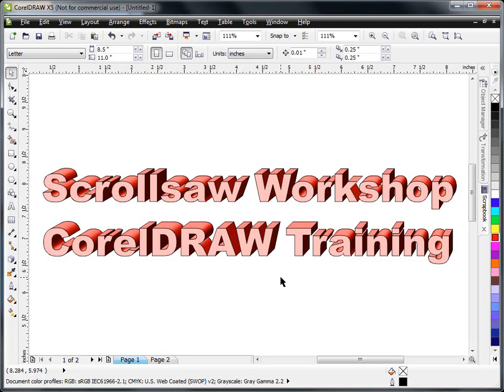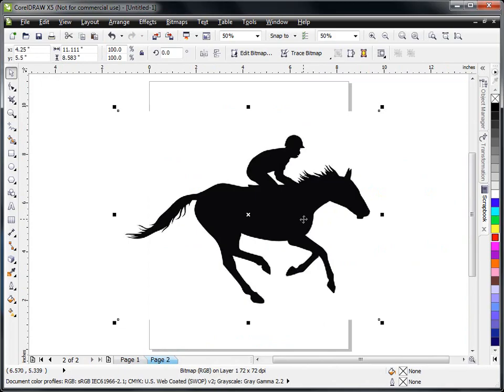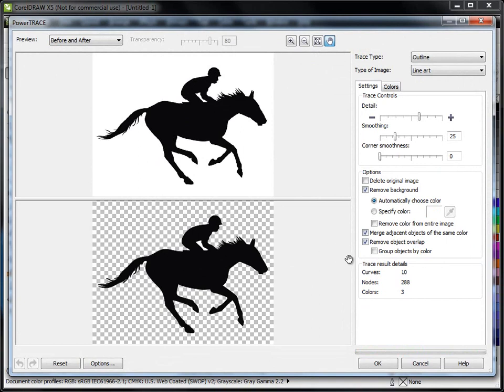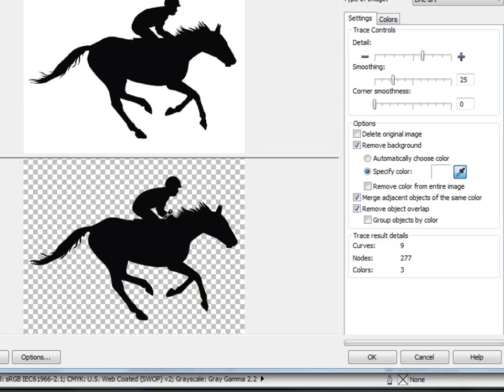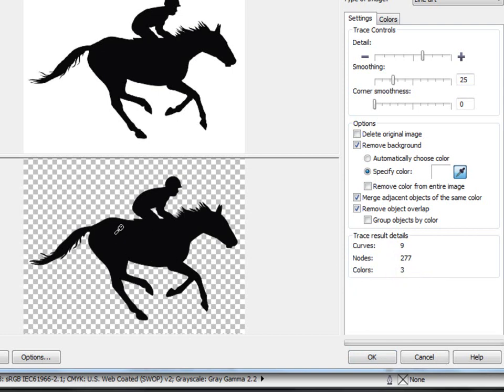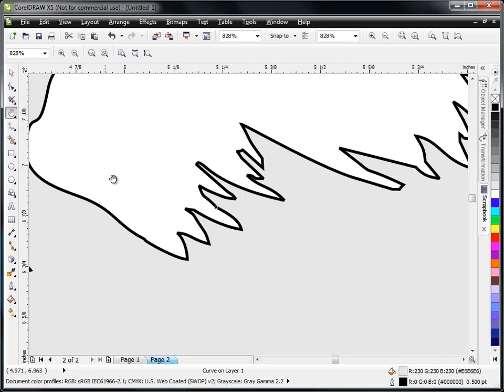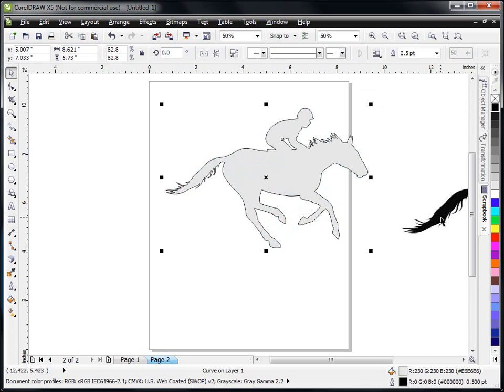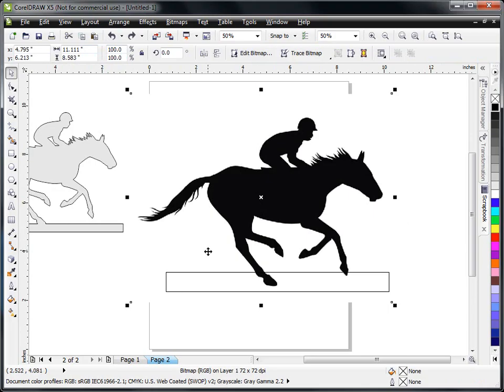CorelDraw tutorial for scroll saw pattern designers. Lesson 005